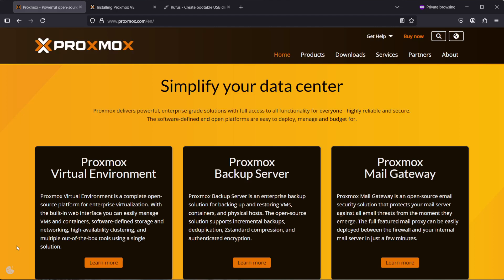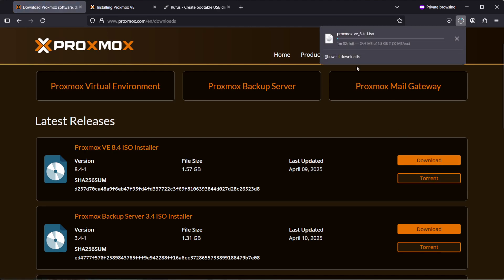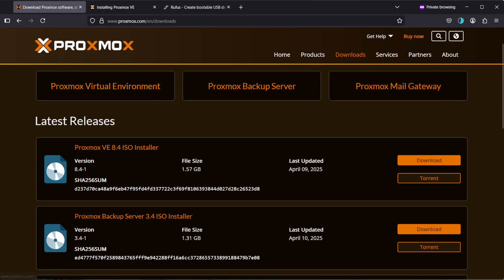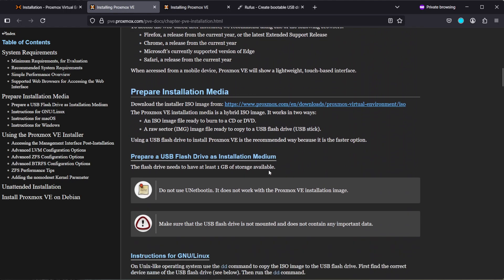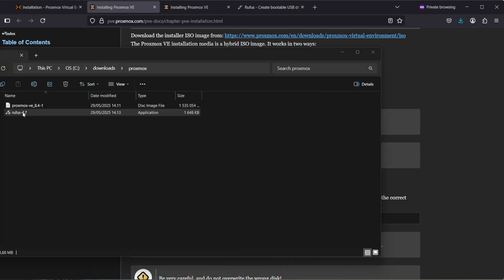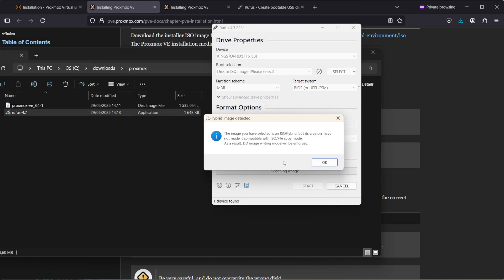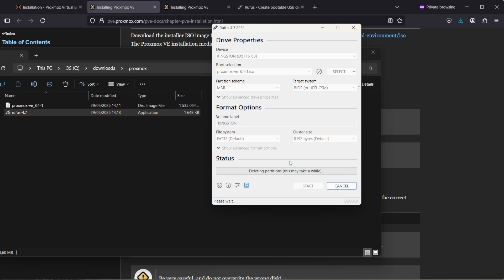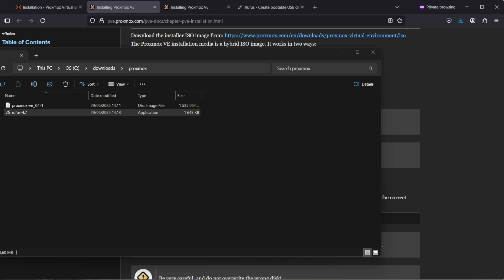How To Make a Proxmox USB Fast and Easy!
How to Create a Bootable USB for Proxmox VE 8.4 (Using Rufus on Windows)

In this quick tutorial, I’ll show you how to create a bootable USB stick to install Proxmox VE 8.4 using Rufus on a Windows machine. Whether you're new to Proxmox or just need a refresher, this step-by-step guide has you covered!

⏱️ Timestamps:
00:00 – Intro
00:07 – Downloading Proxmox VE 8.4
00:22 – Downloading Rufus
00:47 – Proxmox USB creation notes
01:26 – Using Rufus to create bootable media
02:24 – Ready to install Proxmox

🧠 Note: Avoid using Unetbootin – it's not compatible with the Proxmox ISO.

👉 Check out my full Proxmox install video linked in the description!